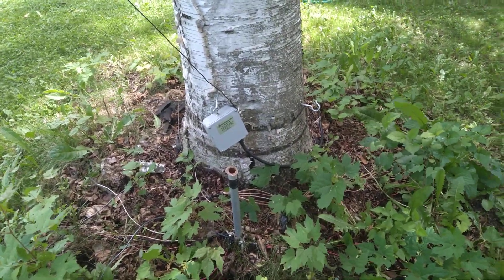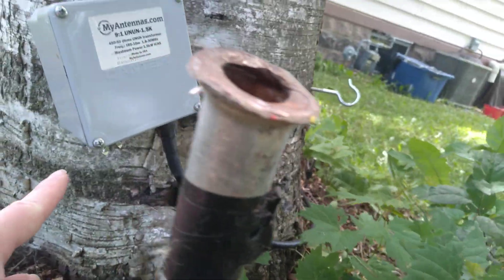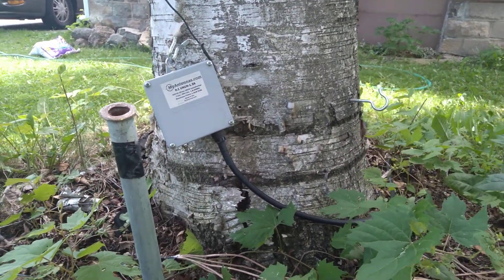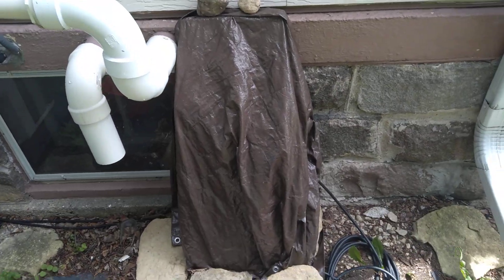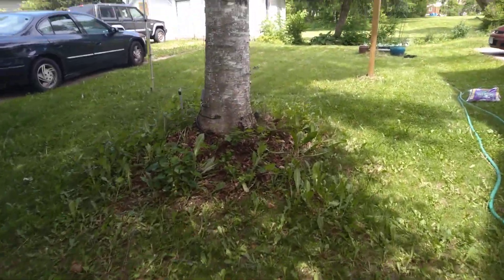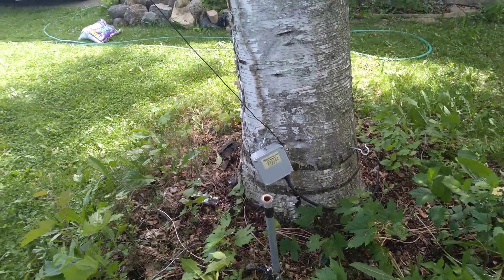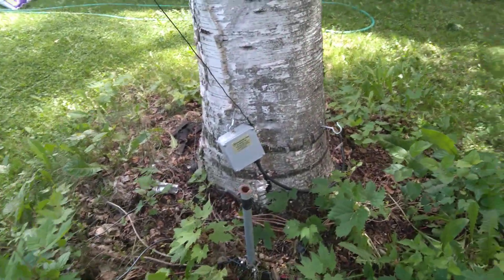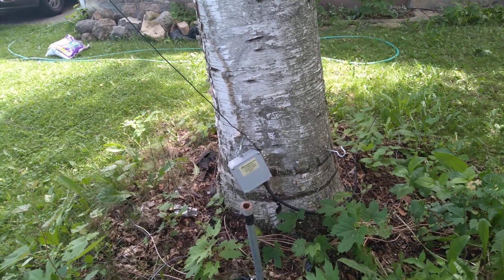Experimenting With My End Fed Antenna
I'm experimenting with my end fed antenna by using the coax as a counterpoise.